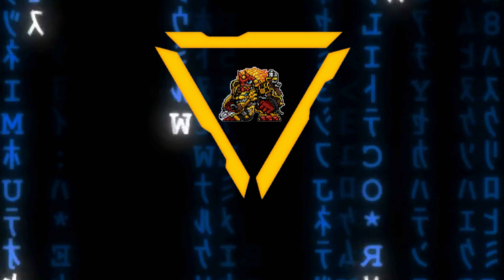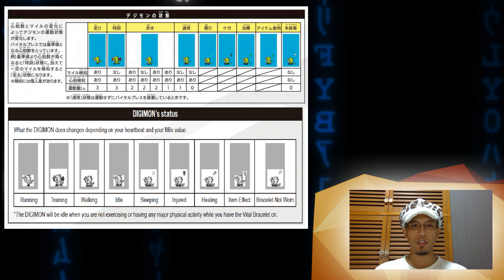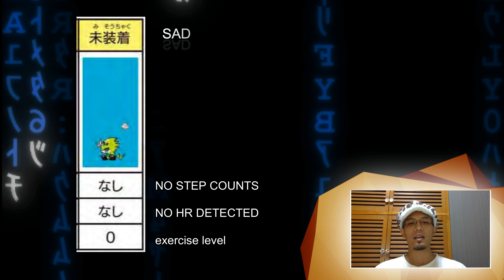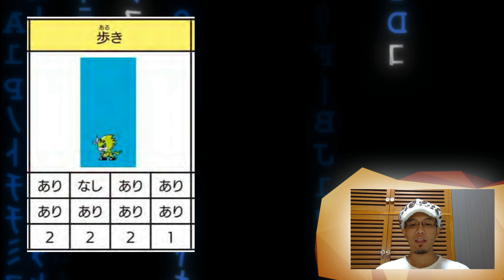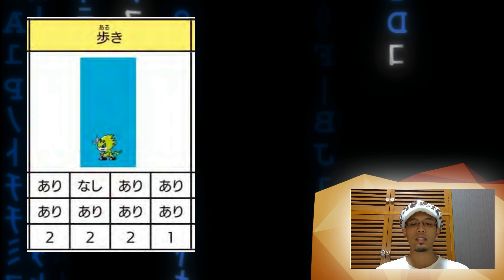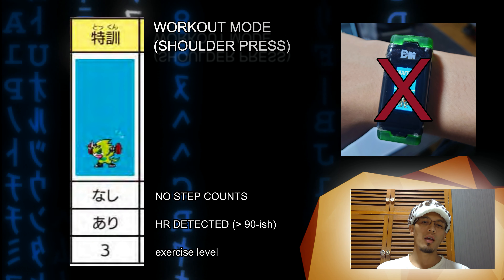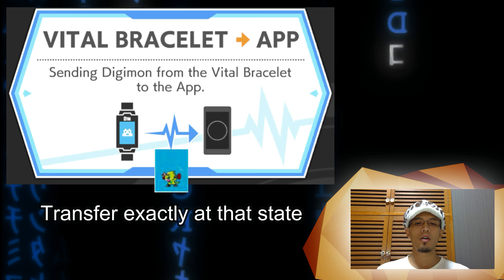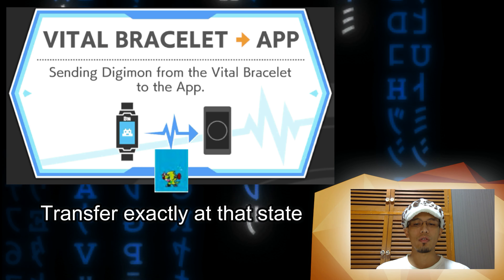DIGIMON VITAL BRACELET - GETTING EXERCISE LEVEL. 3!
I know that this question has been asked a lot, so now I am giving you the answer! How to get your digimon to exercise level 3!
But be careful, not every digimon may need level 3 at all.

GP Tamers vol. 1 DIM Card
DIM Card Vol. 3 Nu Metal Empire & Hermit in the Jungle
Digivice V

Timestamp:
0:00 Intro
0:28 Manual diferences
0:55 Level 0 (idle)
1:05 Level 0 (sad)
1:22 Level 1
1:40 Level 2
2:17 Level 3
2:57 Making sure the VB Lab read the exercise level
3:50 Using item to get level 3
5:28 Is it affecting the combat?
7:12 Ideal exercise level (speculation)